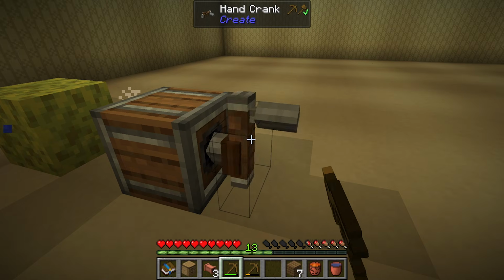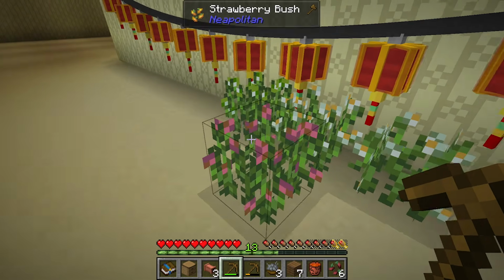Liminal Industries Modpack Review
Explore, industrialize, and escape the backrooms in the Liminal Industries modpack! This modpack expertly combines tech, magic, and horror mods to give you the ultimate challenge as you try to craft your way out of the infamous backrooms👀

Ready to dive in?

Big thanks to ⁨@InfernalStudiosMC for creating this video!